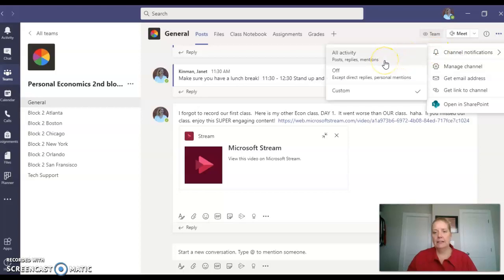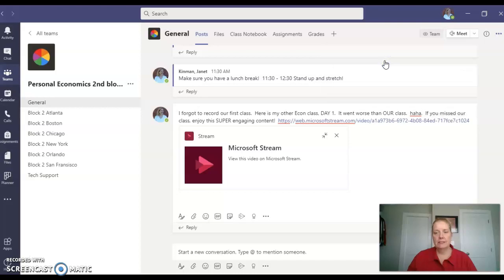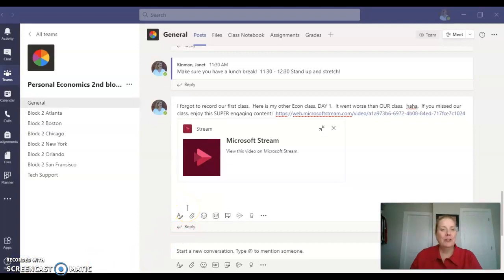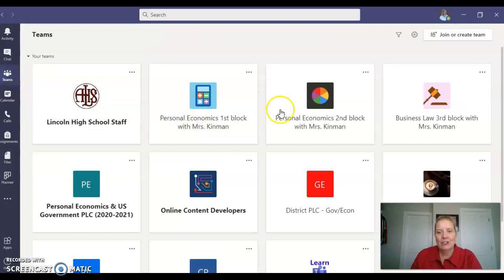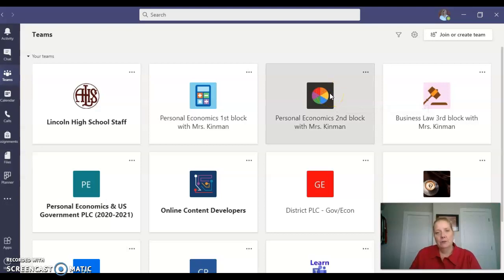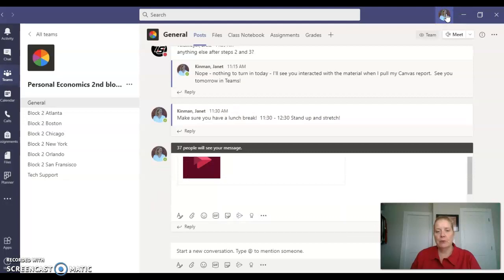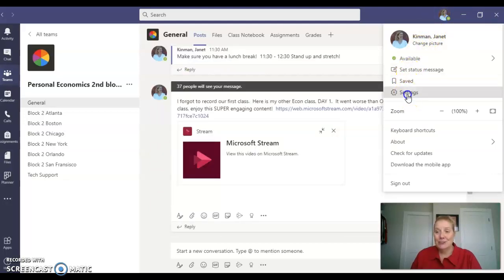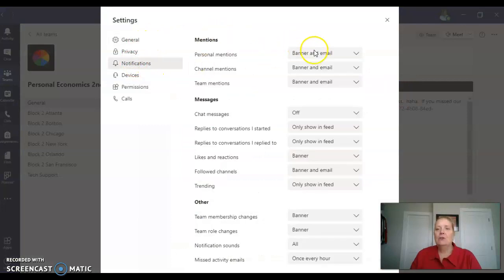How to turn on Teams banners, dings, and pop-ups